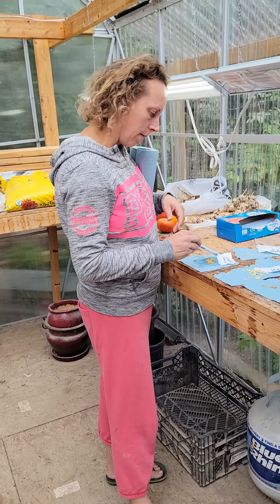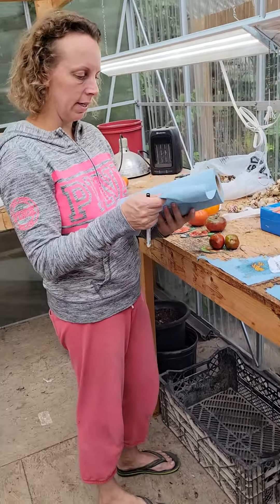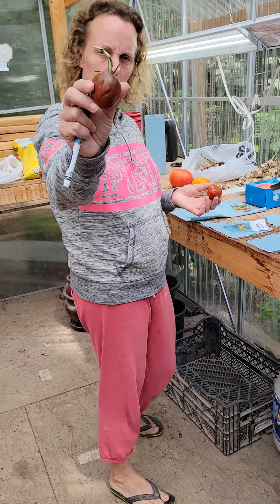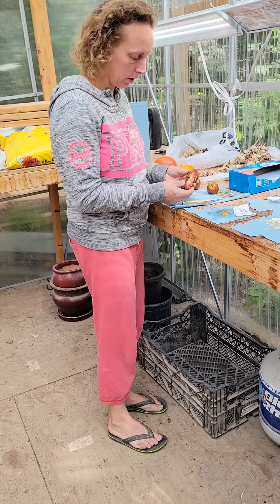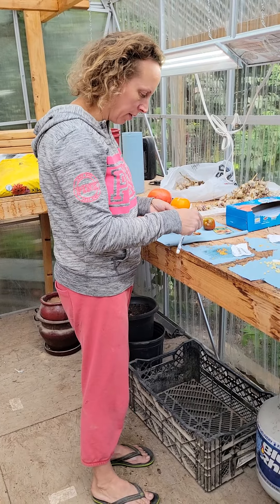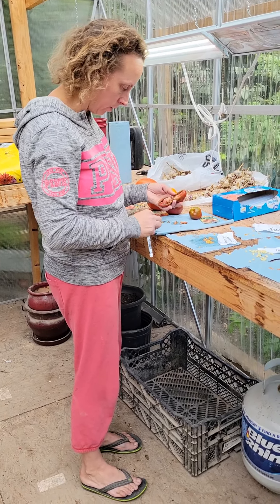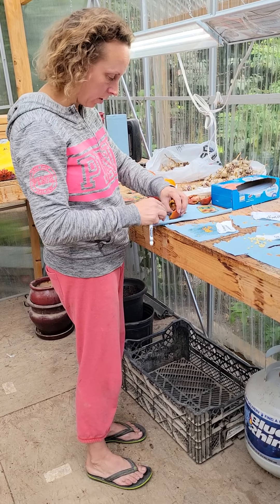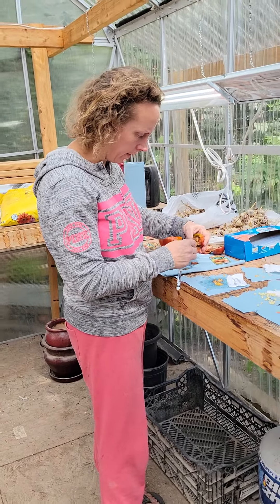continued seed saving